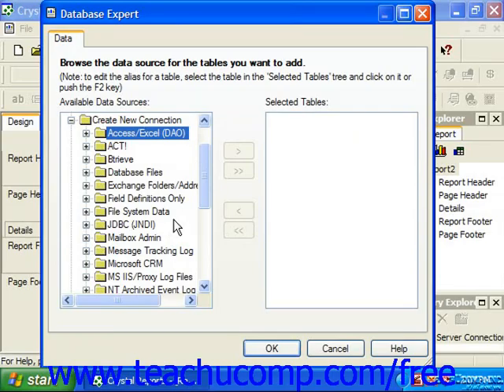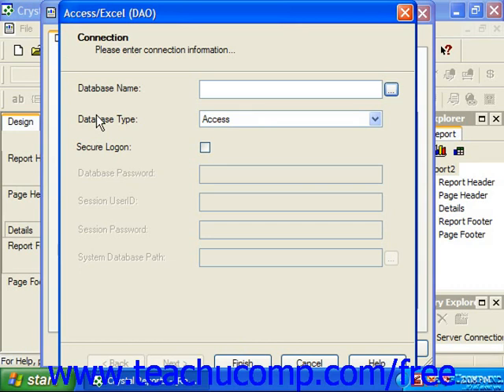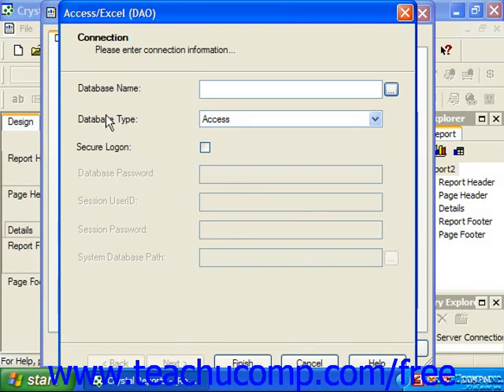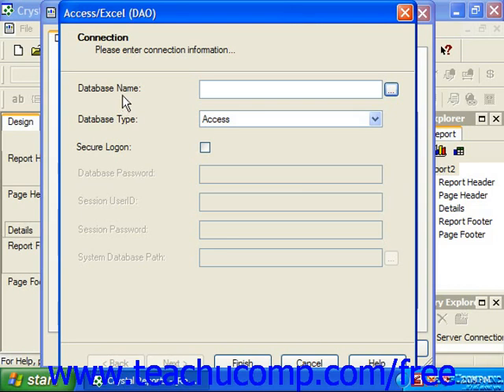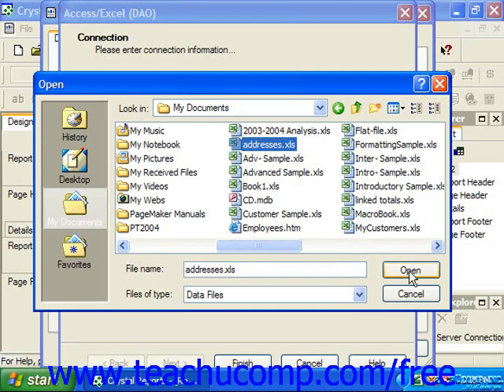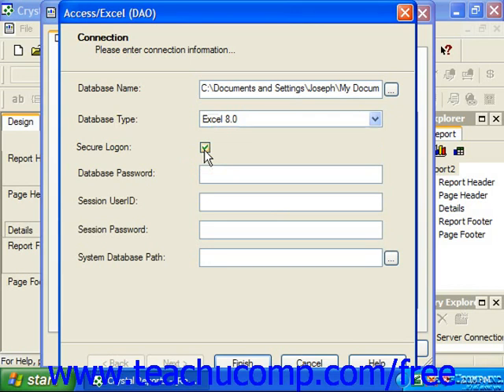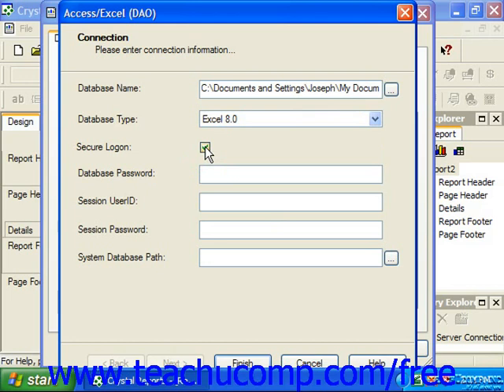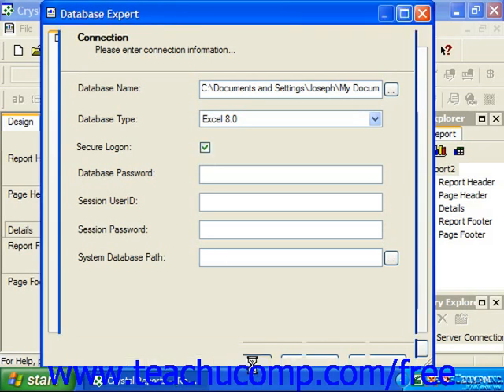Crystal Reports Tutorial Access/Excel (DAO) Business Objects Training Lesson 2.4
Learn about access/excel (dao) in Crystal Reports by Business Objects A clip from Mastering Crystal Reports Made Easy v. 11. - the most comprehensive Crystal Reports tutorial available. Visit us today!